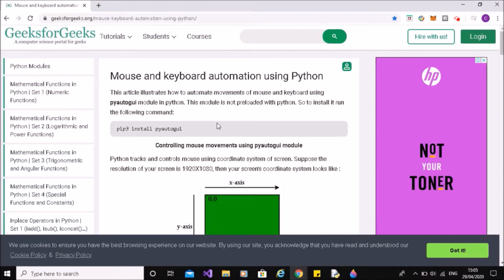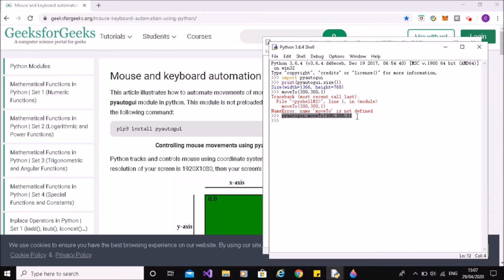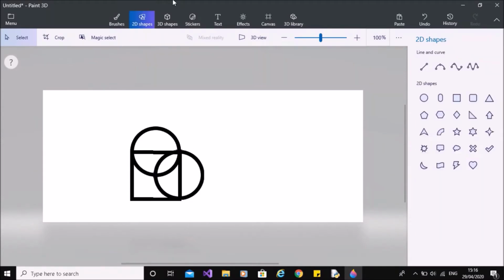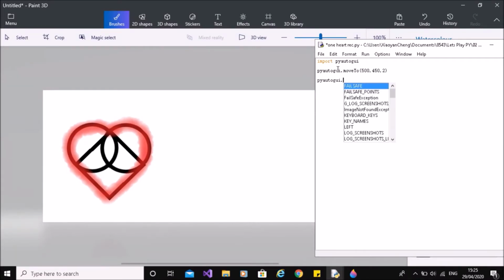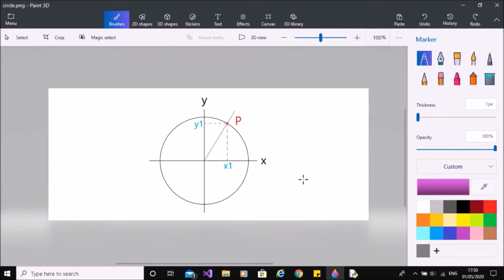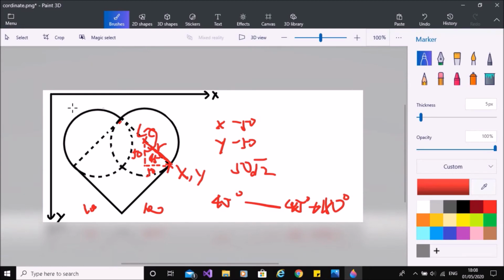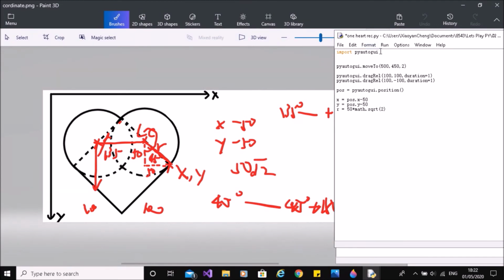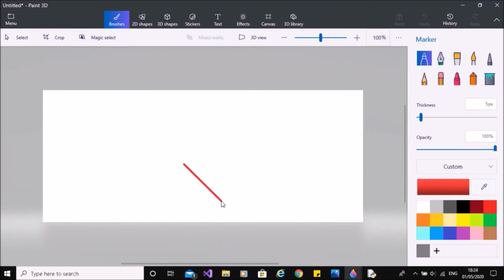lets play py 002: Draw One Heart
PyAutoGUI control the mouse to draw a heart in Paint